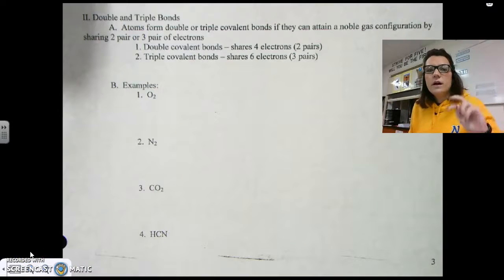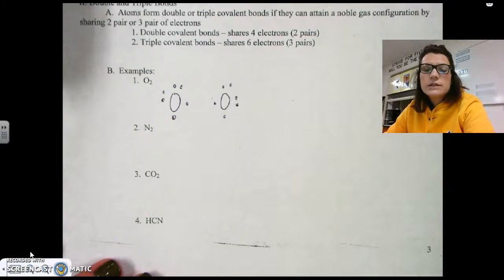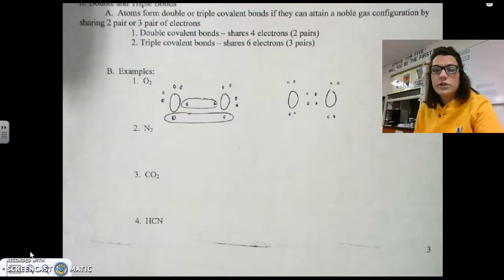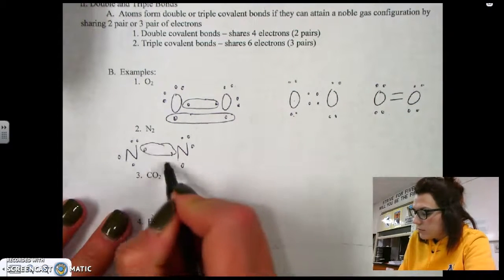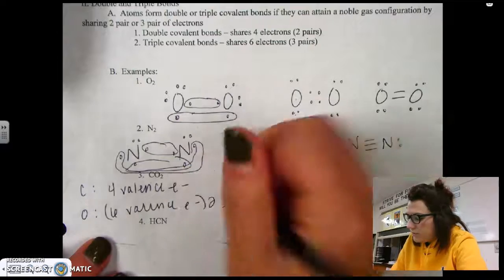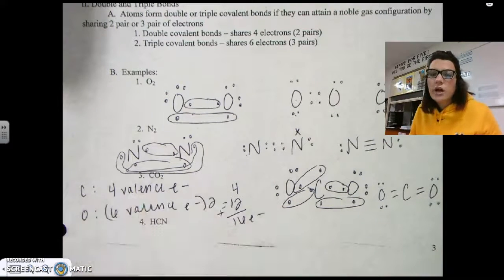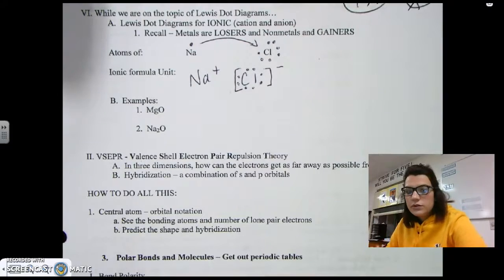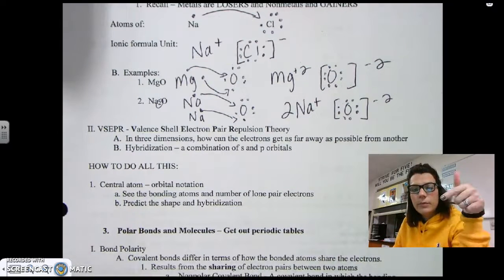Double and Triple Bonds and Ionic Bonding